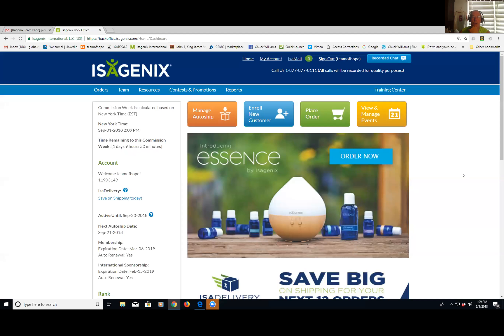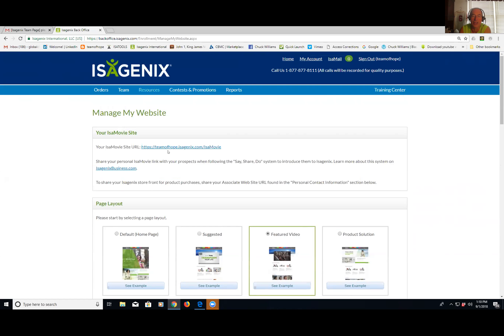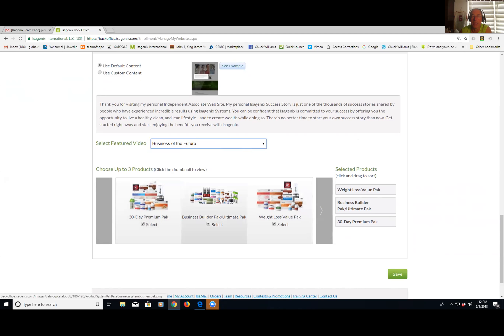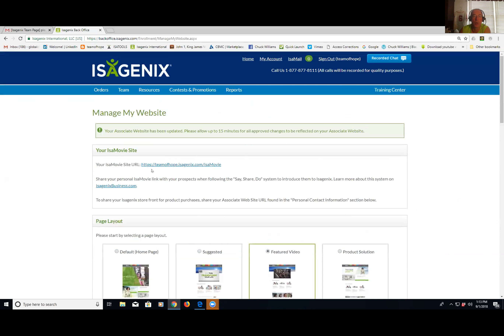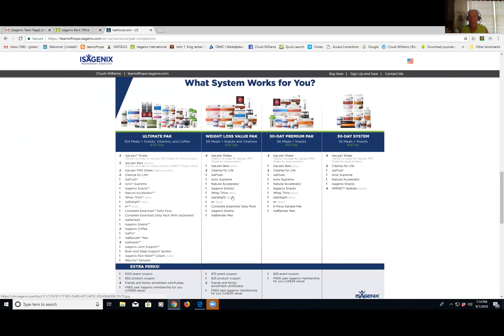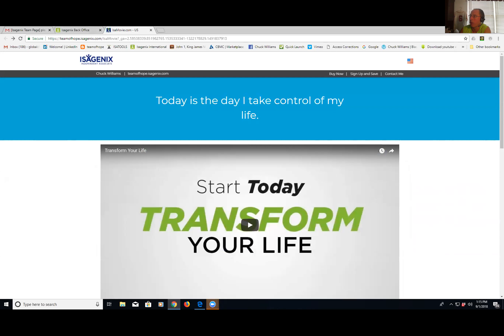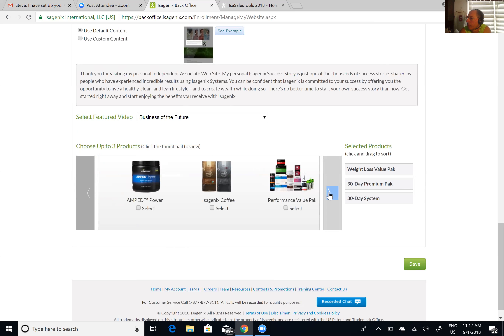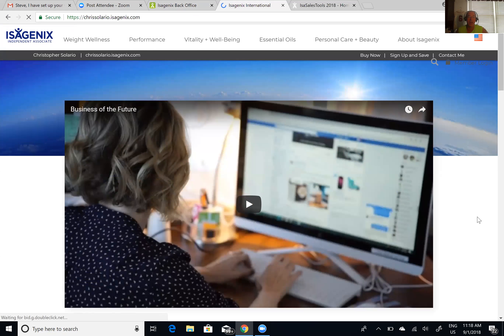How to use the new "The Business of the Future" on your Isagenix homepage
Chuck Williams shares how he has set up his homepage to "feature" the new "The Business of the Future" video.